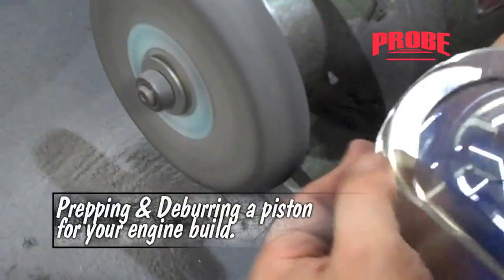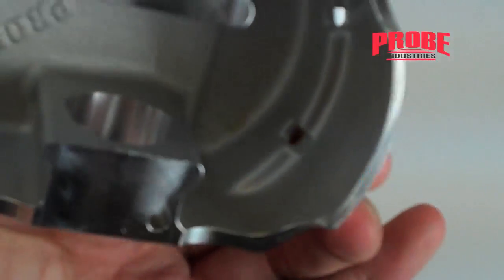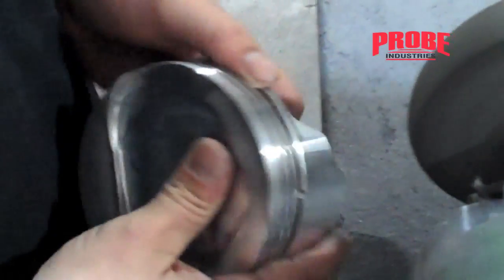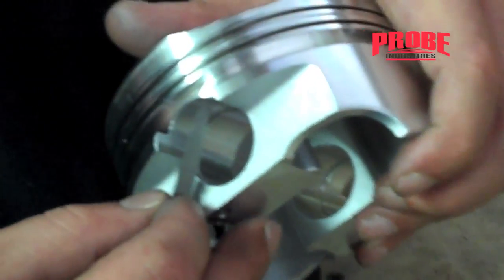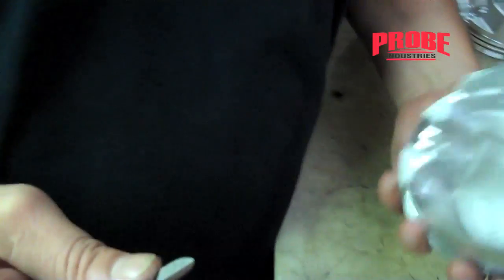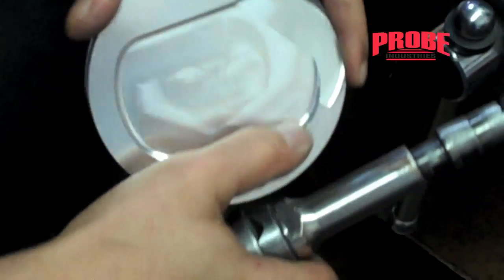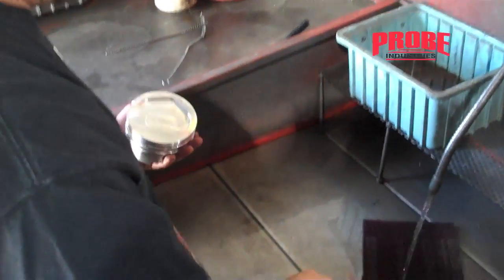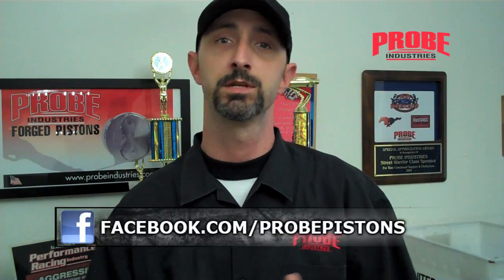How To Prep & Debur Your Pistons For Your Engine Build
How to properly deburr a piston and prep your pistons for an engine build.